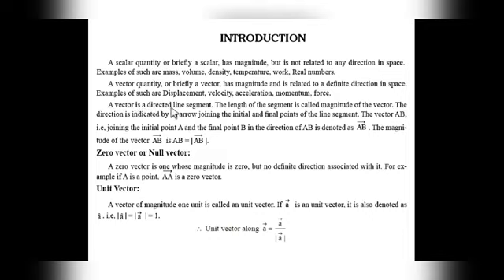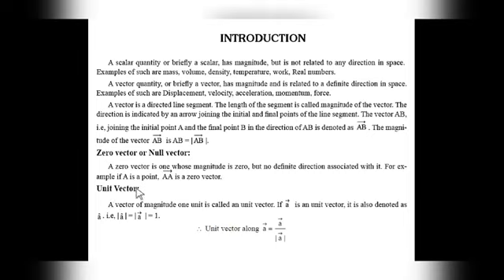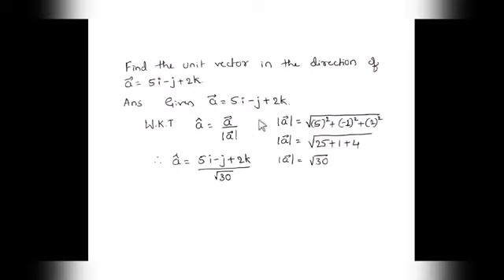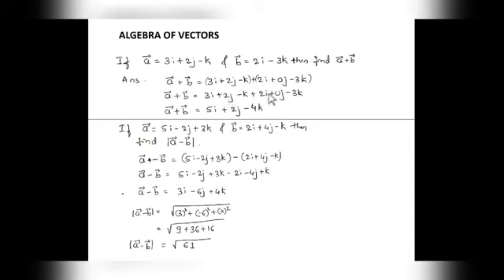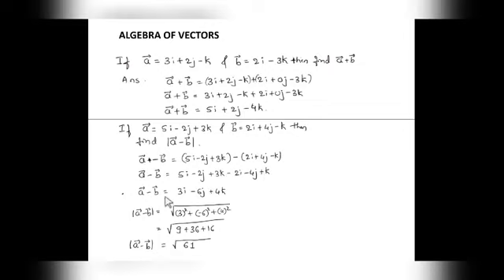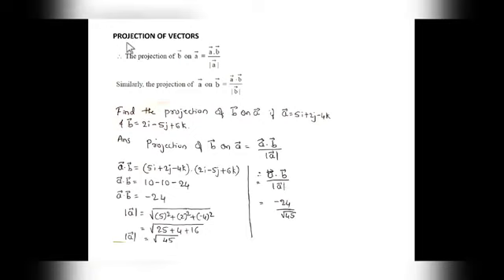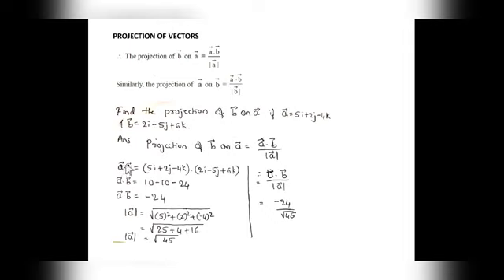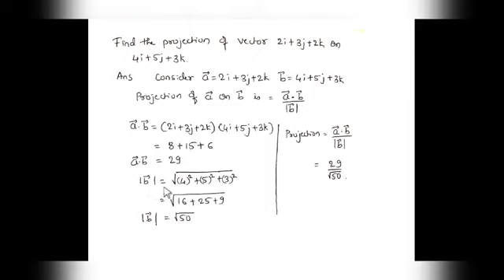15SC01M Unit2 Vectors Part2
DTE QP KARNATAKA